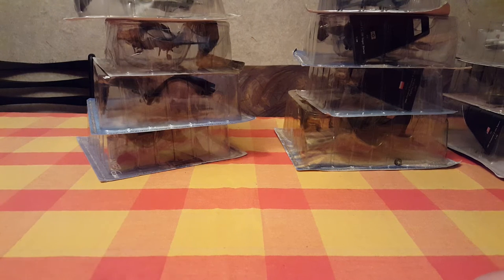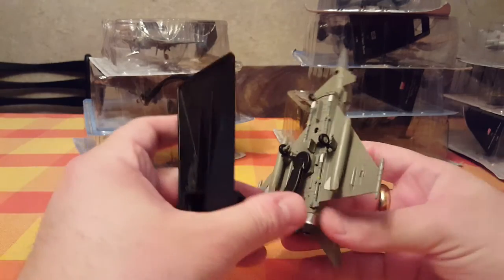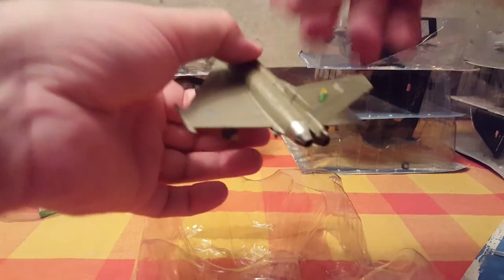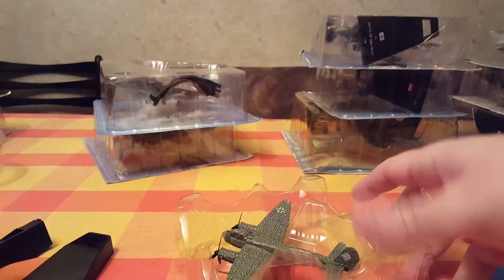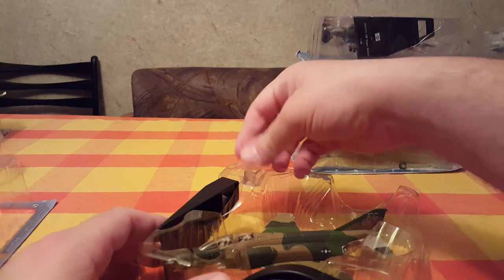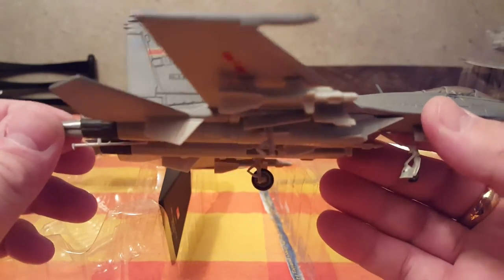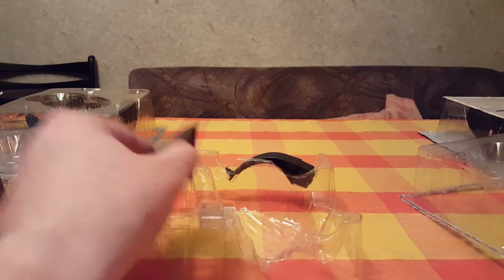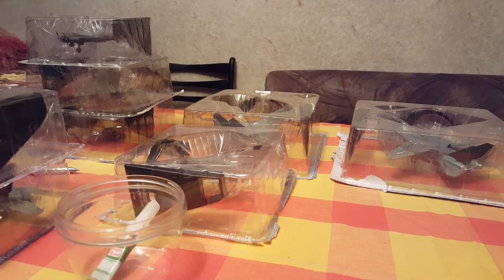Diecast models - Airplane Models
Some neat plane models.